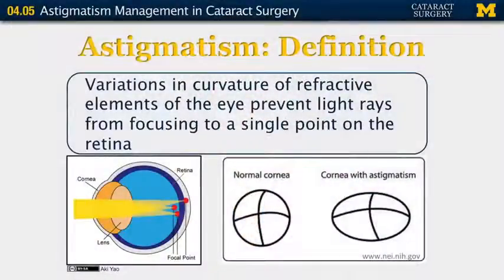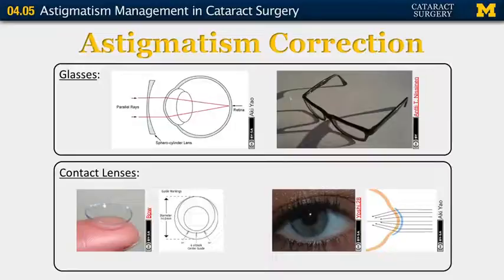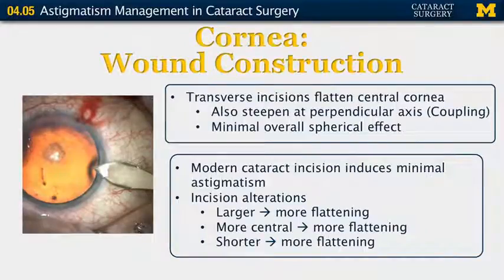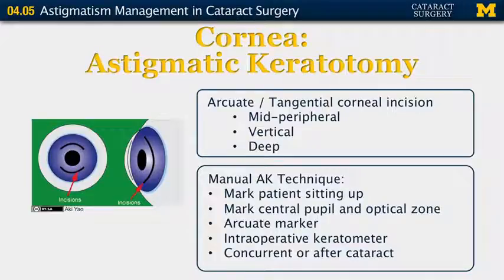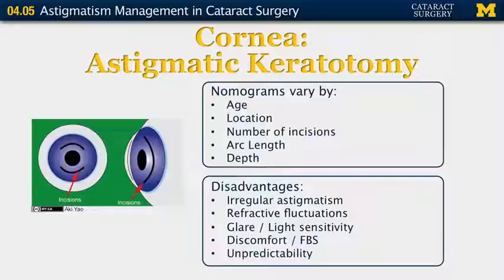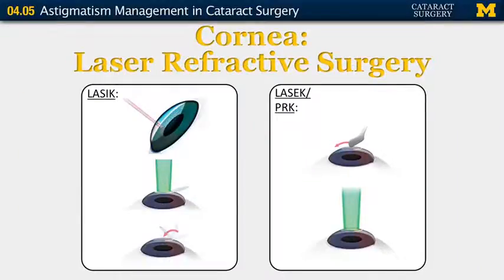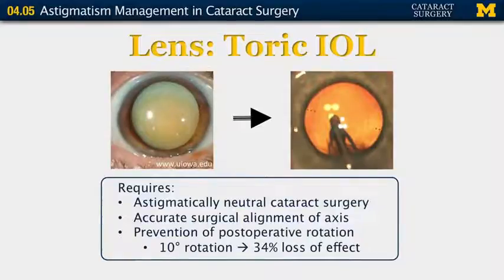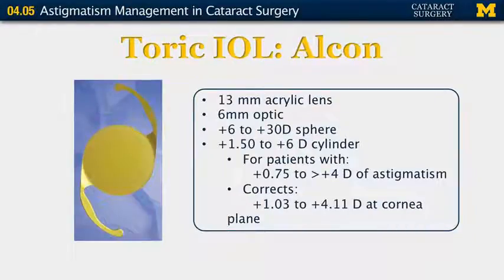4 5 Astigmatism management in Cataract Surgery